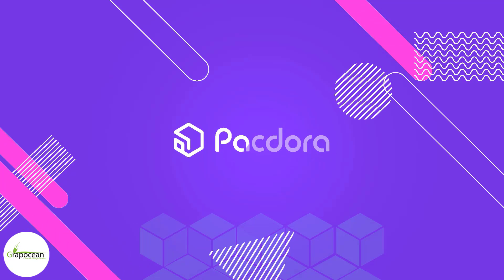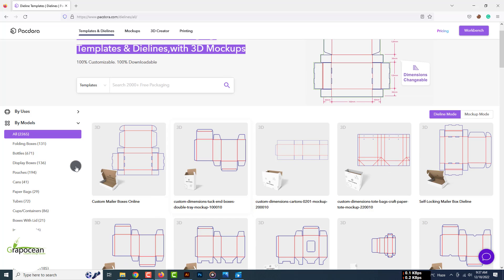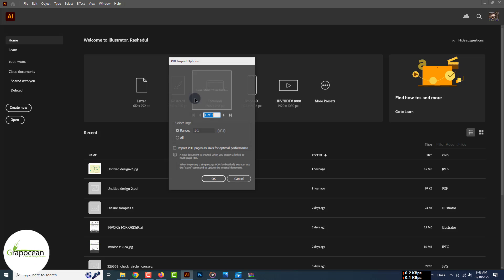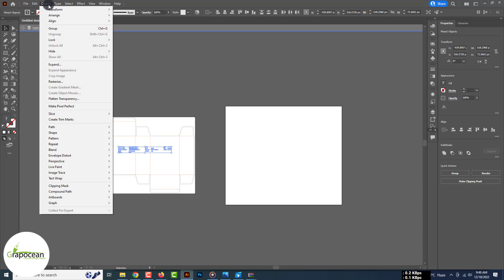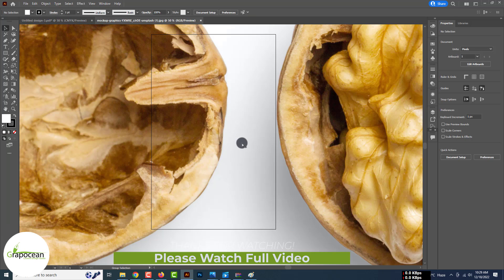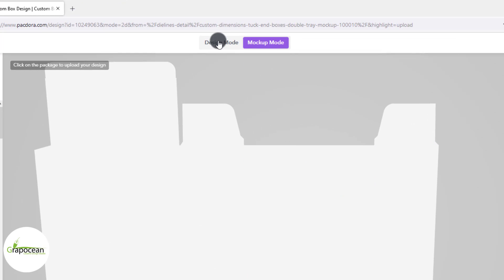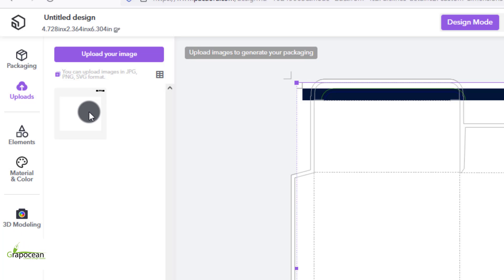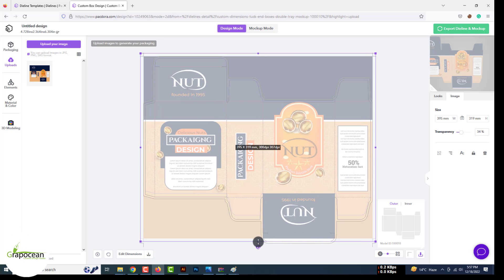Custom Box Packaging Design Using Dielines | Adobe Illustrator Tutorial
Grapocean Presents Graphic Design tutorial- software used

~~~Do You Need a Graphic Designer?

This tutorial is about designing a Custom Box Packaging in Adobe Illustrator CC. In this tutorial, I describe the design method of a box  (Dielines) packaging in Adobe Illustrator cc. Try to watch my all tutorials.